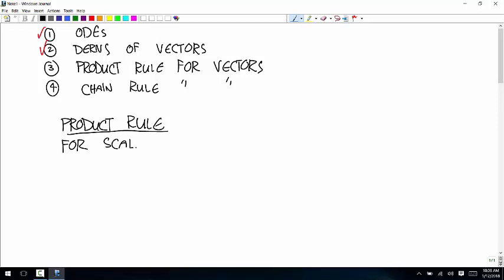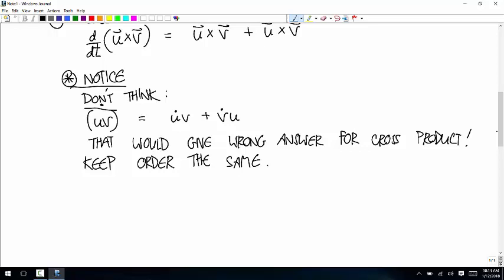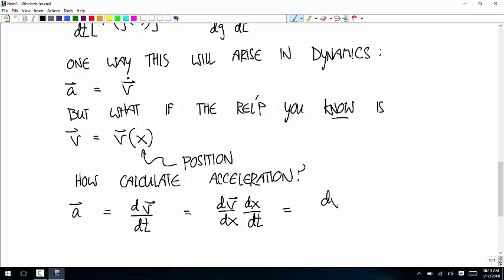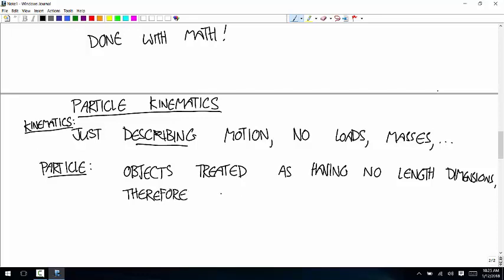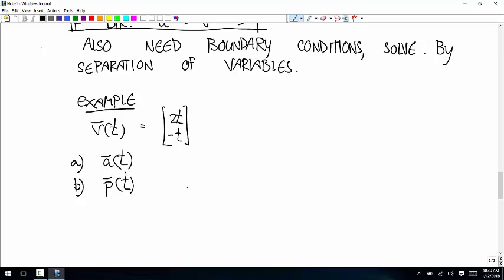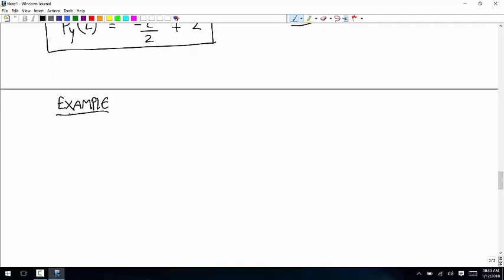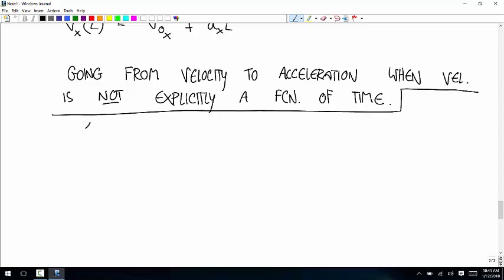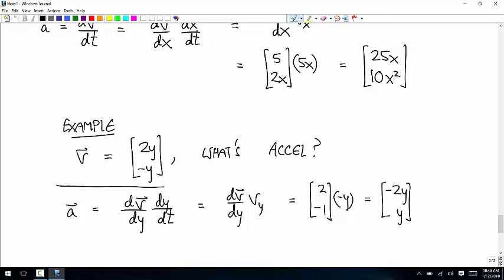Friday, 1/12/2018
Description